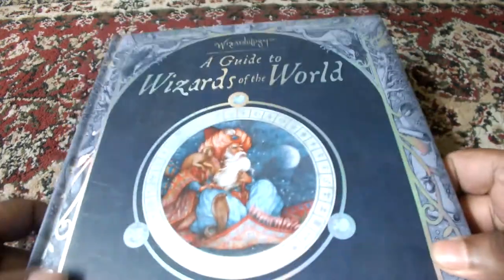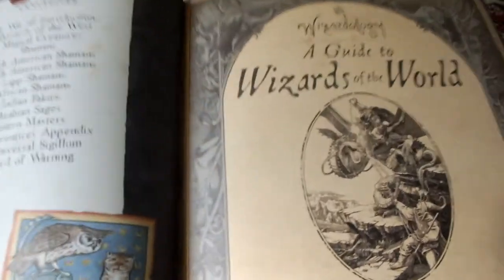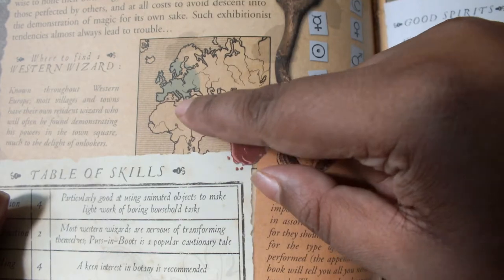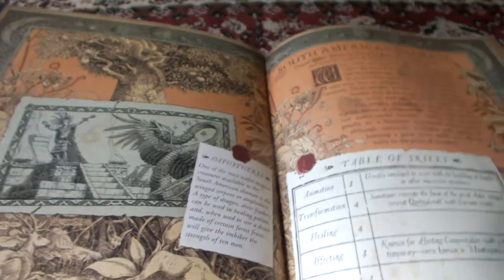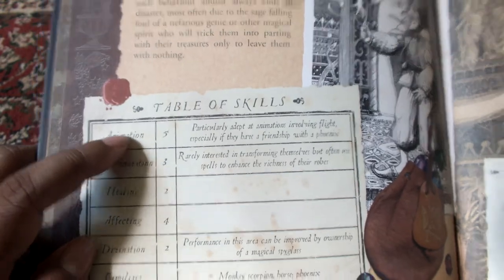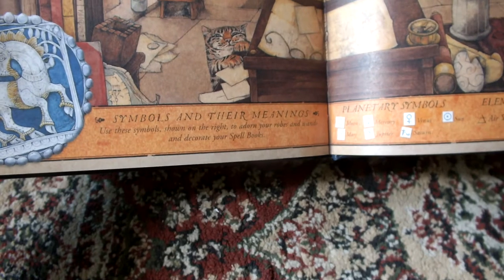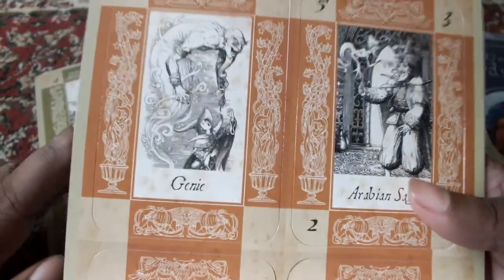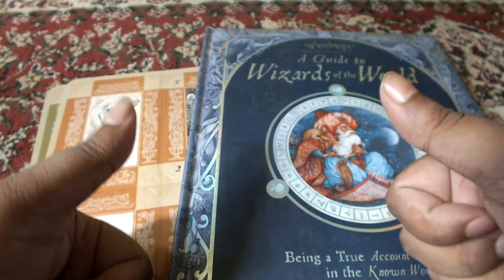Wizardology: A Guide to the Wizards of the World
From the ology series, this book is an absolute favorite of mine, and for good reason. Besides the fact that it is chock full of BEAUTIFUL illustrations, it even has a card set for collectors. And what a beautiful thing that is. I collect trading cards as a hobby, and I am in love.
Filled with niche facts, written by the greatest wizard of all time, Merlin and a comprehensive collection of all thing magic from all around the world, what more do you need? While dragonology and pirateology (the other 2 that I have seen) are very interesting as well, I am a fantasy lover and this fits right on in my bookshelves.
Definitely a must have.